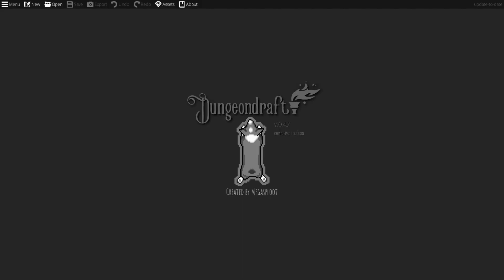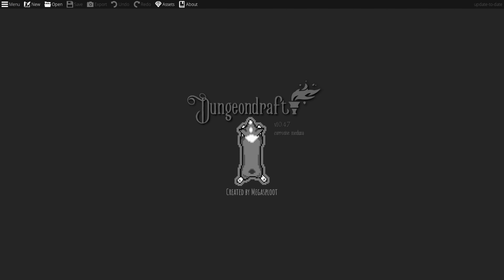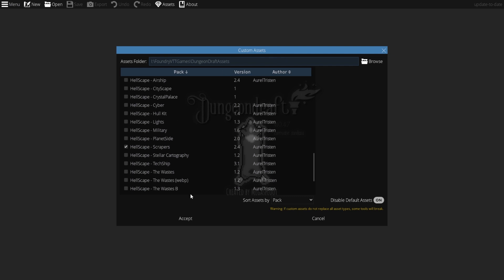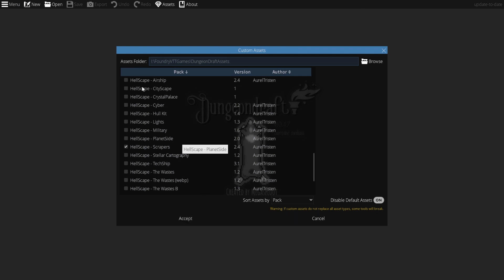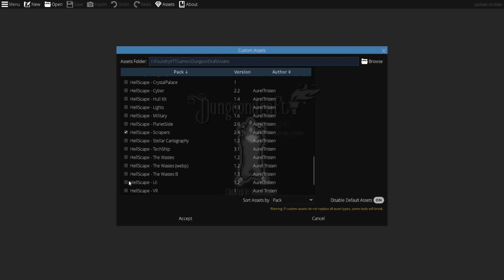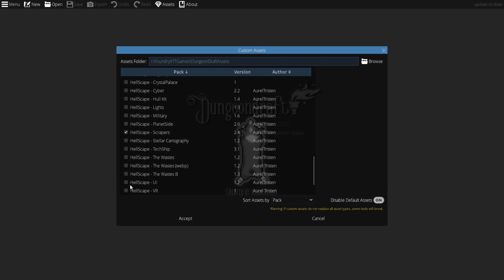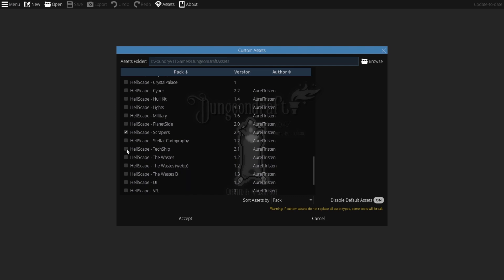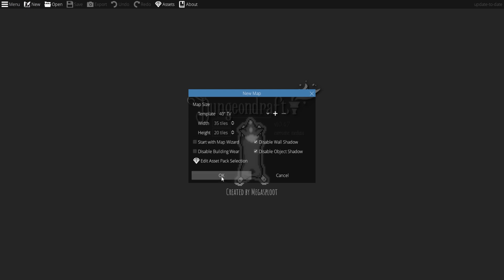How to Use 3rd Party Asset Packs in Dungeondraft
For people who are brand new to DD, here's a quick way to get started with artwork that is already packaged for this powerful map making software.
Like the assets in this video?